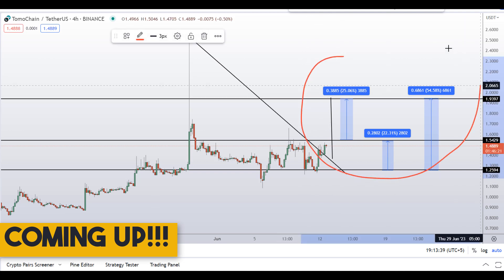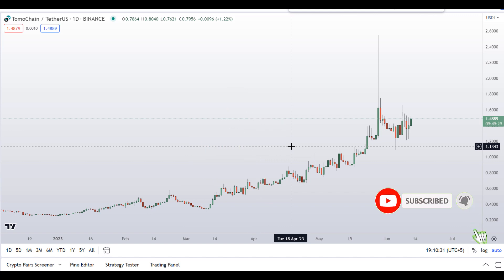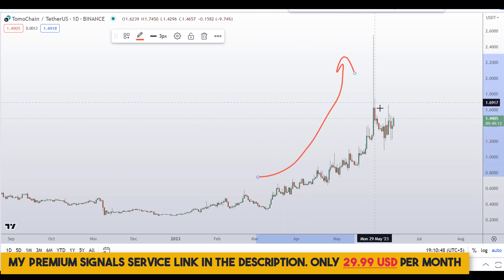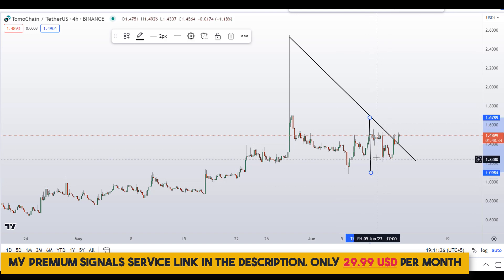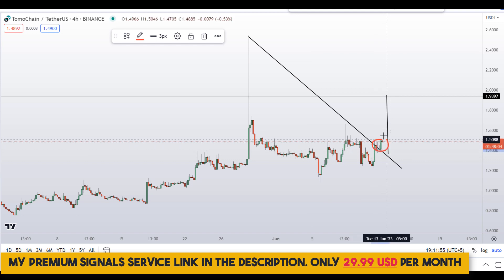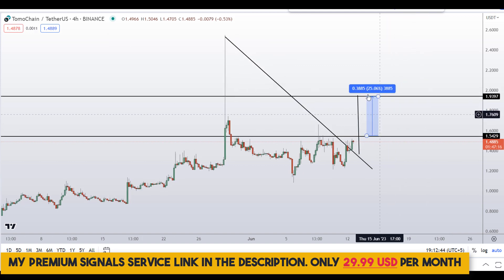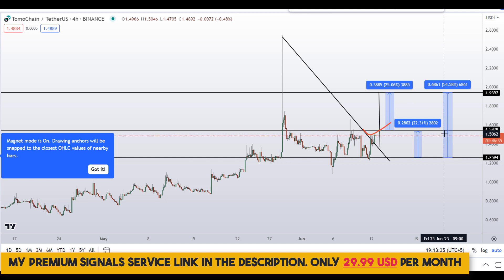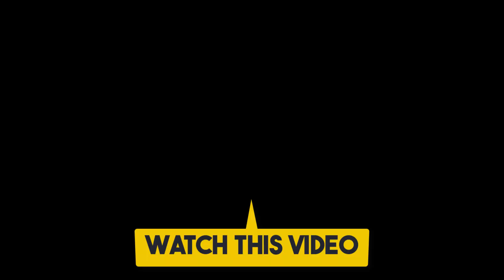TOMO Coin TomoChain Price Prediction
This video is about TOMO Coin TomoChain Price Prediction!

💰⚡BYBIT $4500 DEPOSIT BONUS⚡💰TRADE TOMO Coin TomoChain HERE TO CLAIM THE BONUS